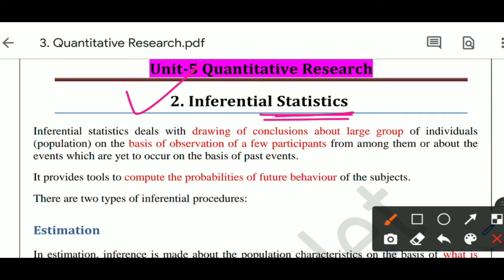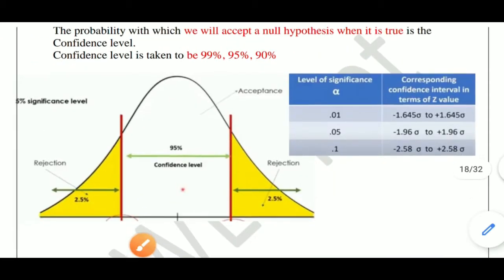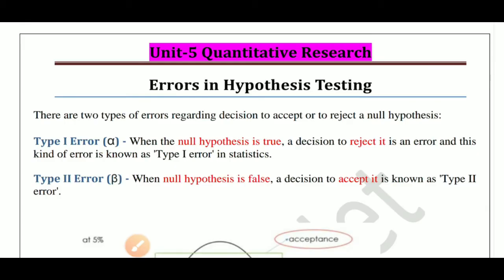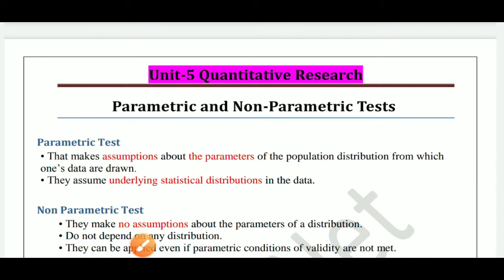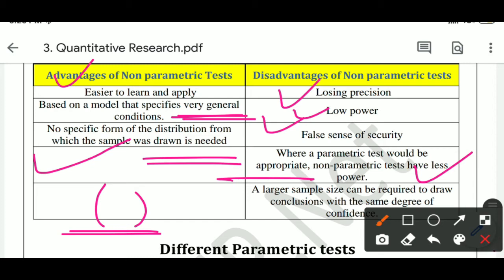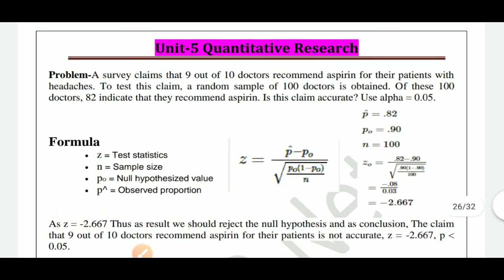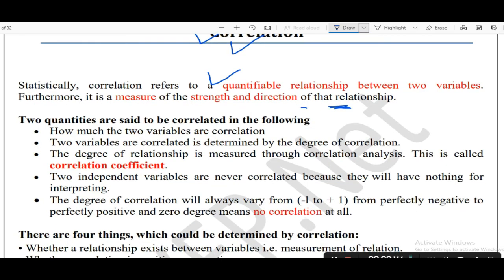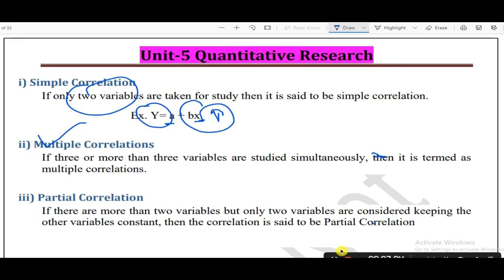Part-3_Research Methodology_(in English) for UGC NET, Ph.D. Admission, MA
Unit-1 Nature and Development of Social Work
Unit-2 Society Community and Human Behaviour.

NOV-2020 Paper Discussion in detail.